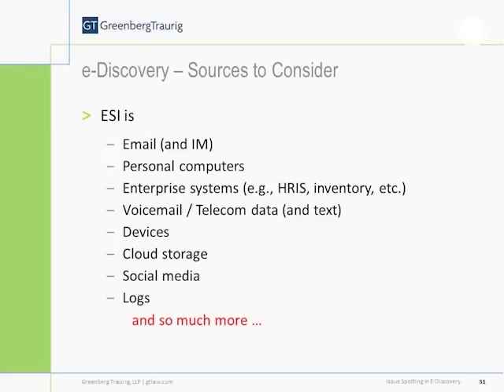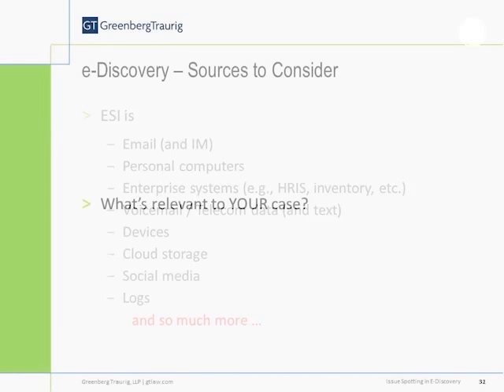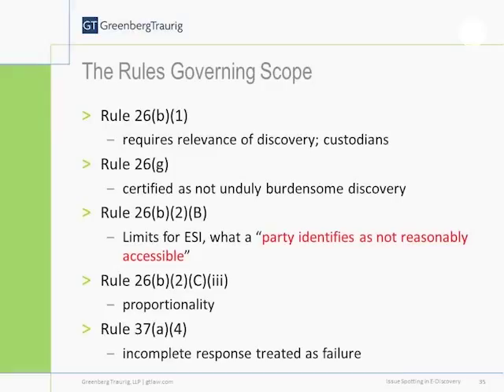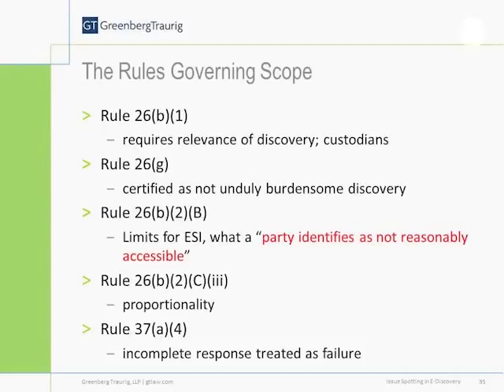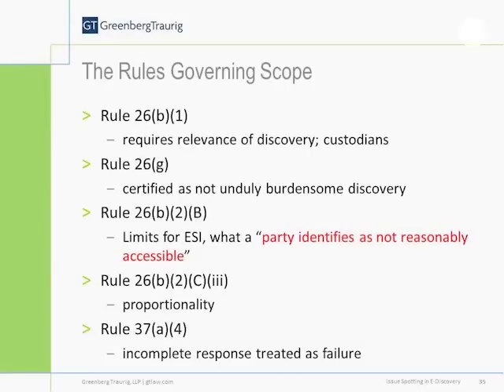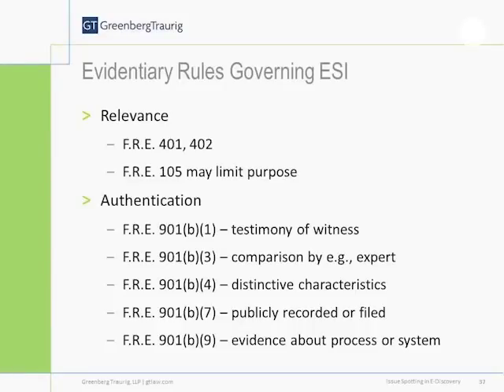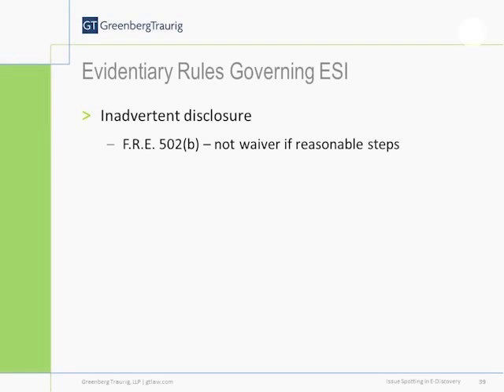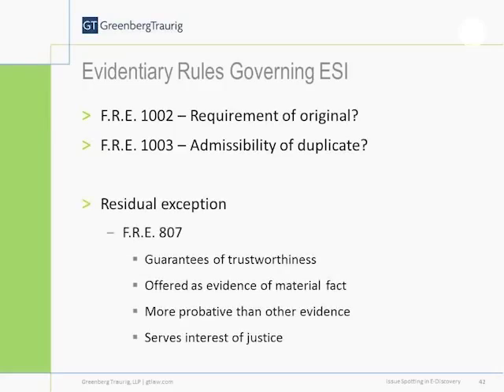(ESI Roundtable, October 2013) Big Data: Sources of ESI